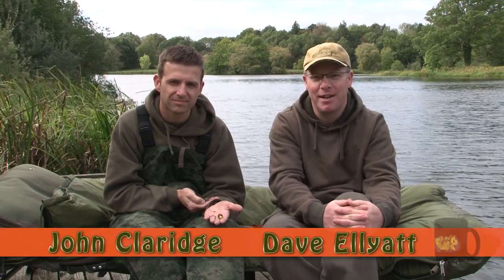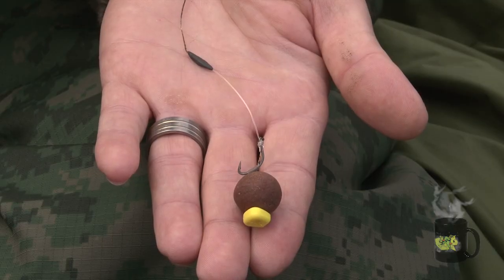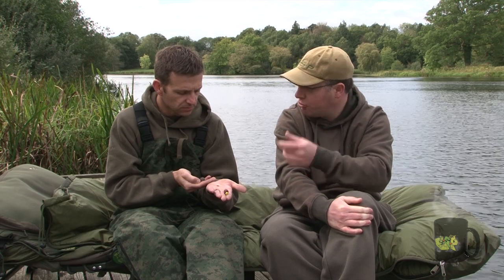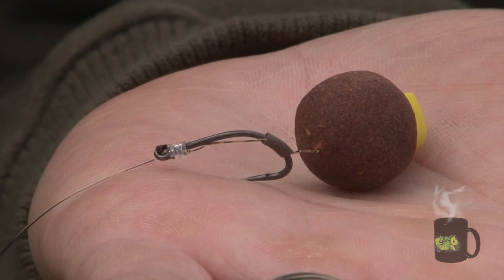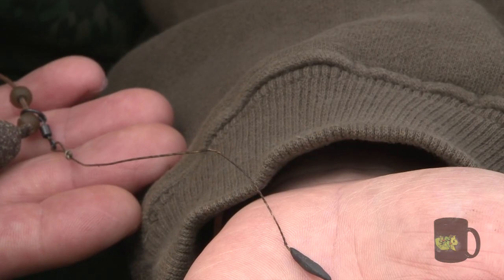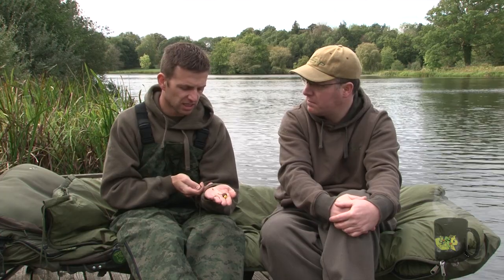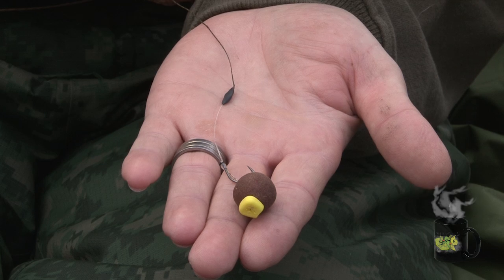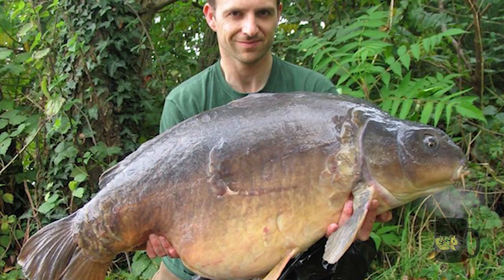John Claridge's Reverse Combi Rig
ESP Consultant John Claridge shows us his Reverse Combi Rig, a set up which has seen great success on a club water in Berkshire, landing his PB.